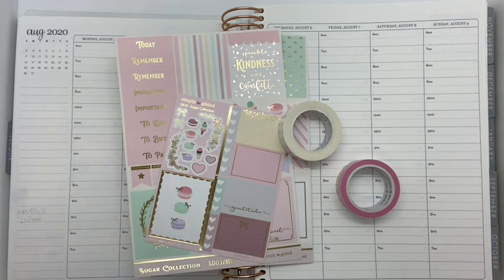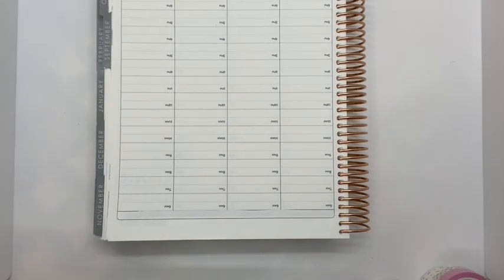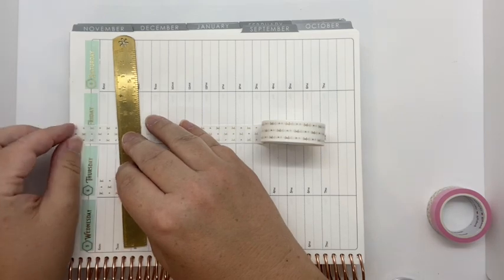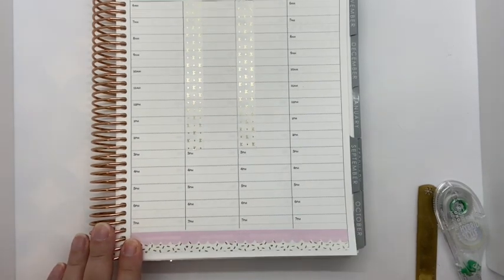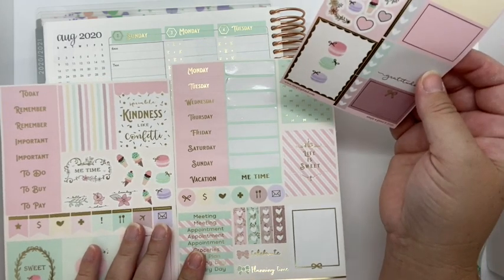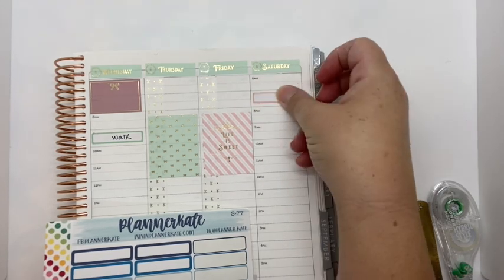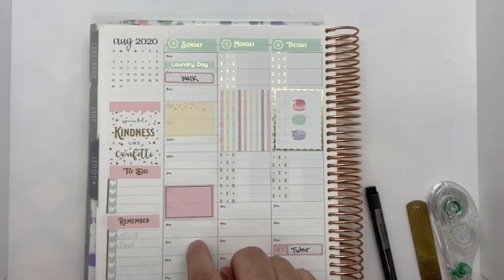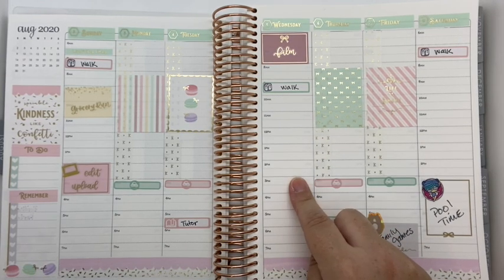Plan with Me #79 - featurning Simply Gilded Subscription Stickers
I am a functional hourly planner, come along and see what we are doing this week. I am using the Erin Condren 2021 hourly lifeplanner. Sometimes I use weekly kits and sometimes I make my own stickers for the week.. erincondren.